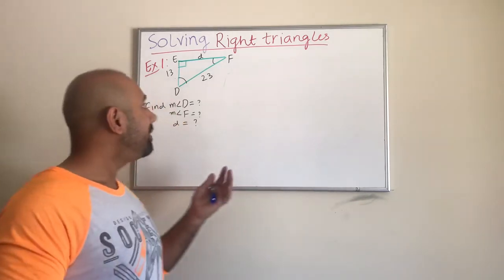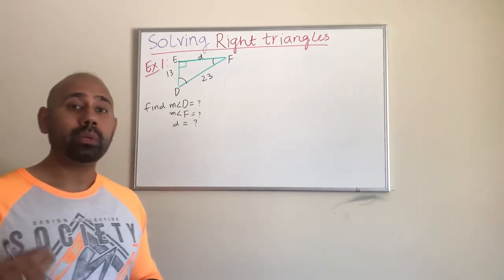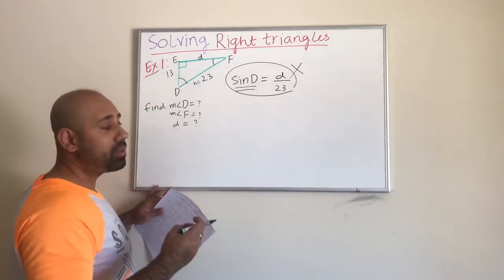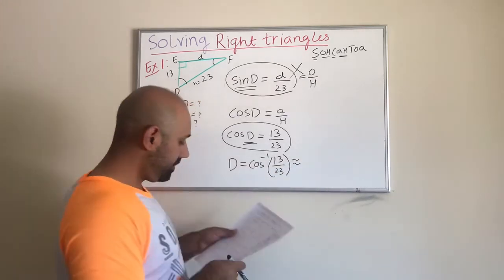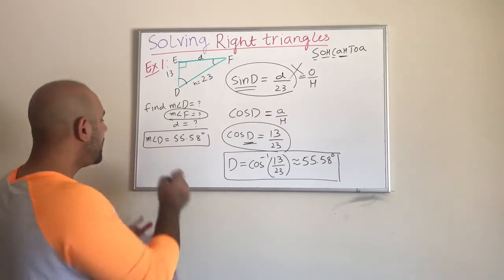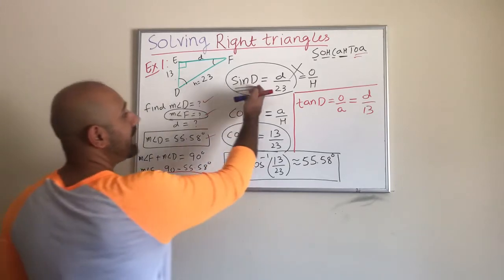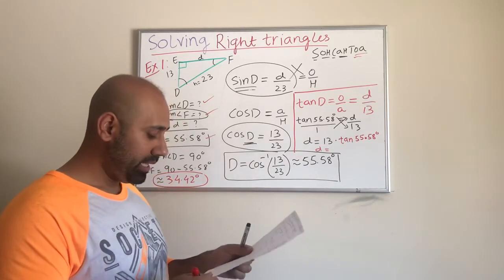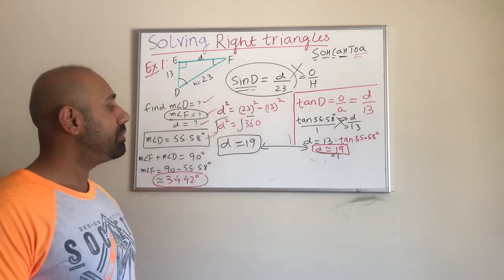June 8, 2020